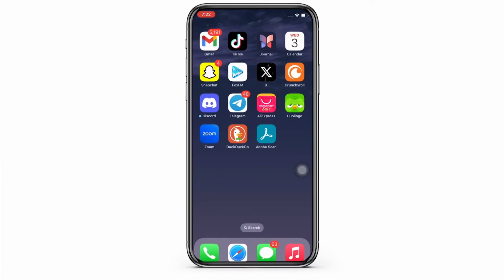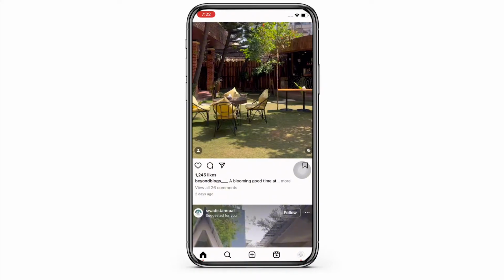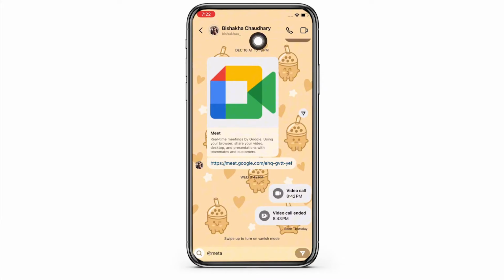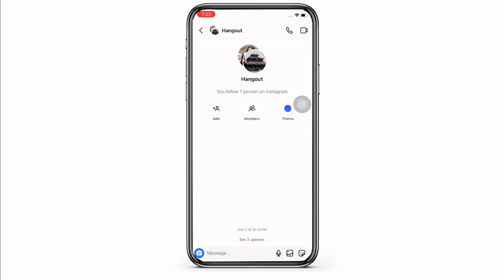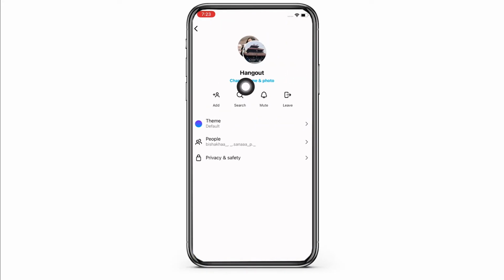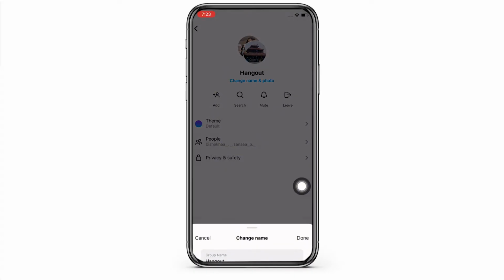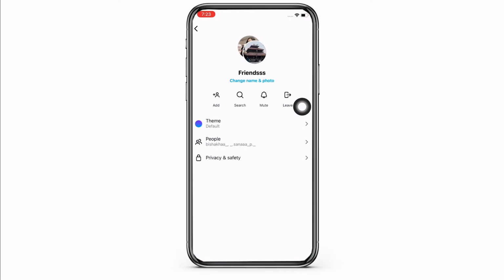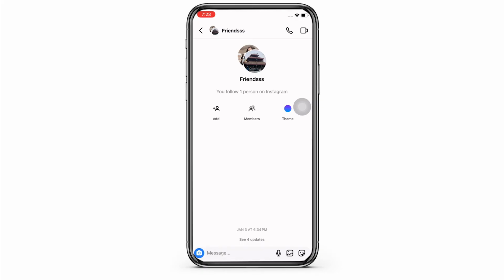How To Set Nickname In Instagram Chat (New Instagram Update)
Interested in personalizing your Instagram chats by setting nicknames in 2024? This guide provides easy-to-follow instructions on how to assign a nickname to someone in an Instagram direct message (DM). It’s perfect for users looking to add a personal touch to their conversations or simplify the recognition of chat participants.

In this tutorial:
0:00 - Introduction
0:05 - How To Set a Nickname in Instagram Chat (EASY)

Learn how to set a nickname for someone in your Instagram DMs in 2024 with this straightforward tutorial. The video demonstrates navigating to your Instagram chats, selecting a conversation, accessing the settings to assign a nickname, and saving these changes, enhancing your messaging experience with a personalized touch.

Add a fun element to your Instagram conversations by following this guide to set nicknames in chat in 2024!